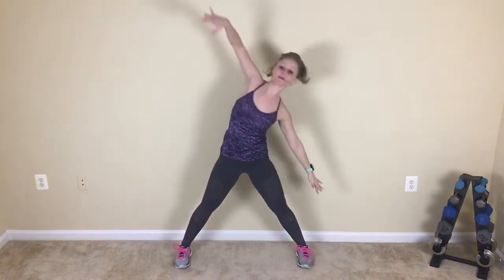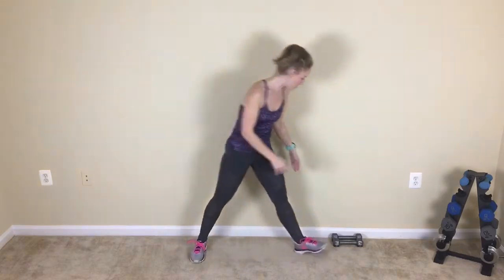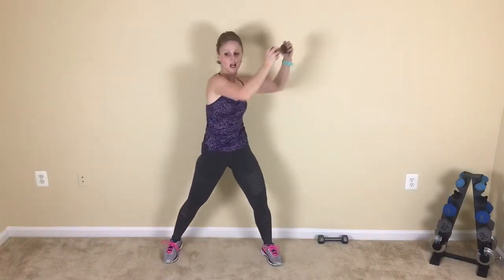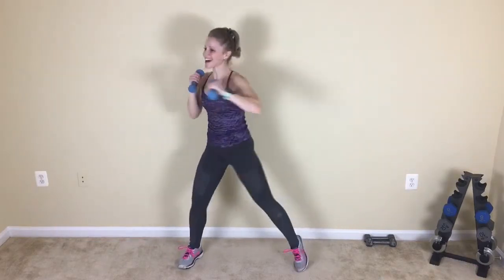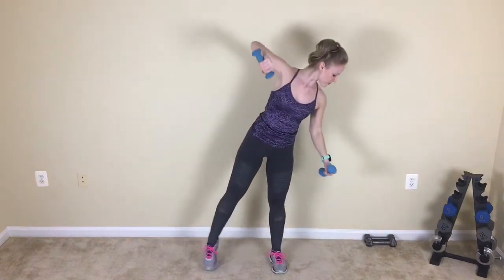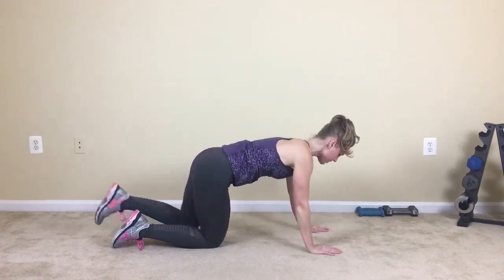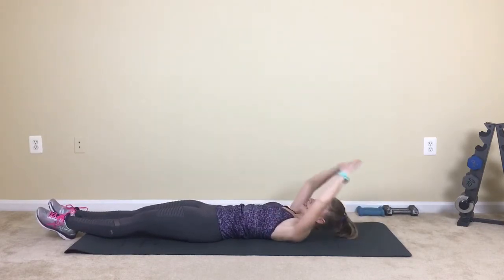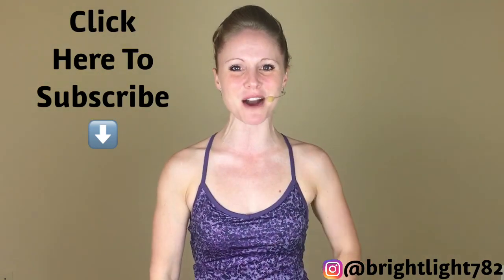30 Min. Total Body HIIT Cardio // Light Weights // At-Home Workout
💝In honor of Valentine’s Week & our Love Month Challenge #2, I’ve created this heart-pumping ”HiiT For Heart” Workout, combining high intensity cardiovascular work followed by lower intensity muscle sculpting exercises, to rev your metabolism & burn major calories! If you heart this workout make sure to click that like button below. Now, let’s get ready to sweat! 👊😃💦

📝30 Min. HIIT For Heart Exercises
-Double Jacks
-Curtsy Side Lunge R
-Triple Run
-Curtsy Side Lunge L
-Side Kick
-Diagonal Reach To Knee Drive
-Modified Burpee
-Knee To Warrior 3
-Rep Reduction Punches
-Star Reaches
-Front Knee To Side Knee Hop
-Yogi Squat Releve
-Hovering Kickouts
-Pike Plank
-Elbow Plank Out/Out In/In
-Cross Mt. Climbers
-Ball Shape Crunch
-Snow Angel Crunch
-Triple Pulse Jackknife R/L
-Semi circles out/in